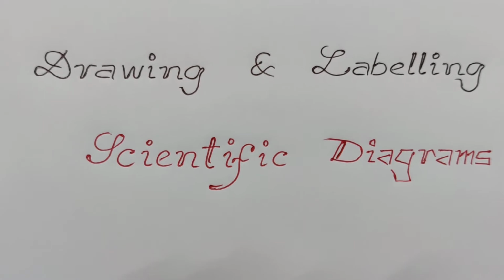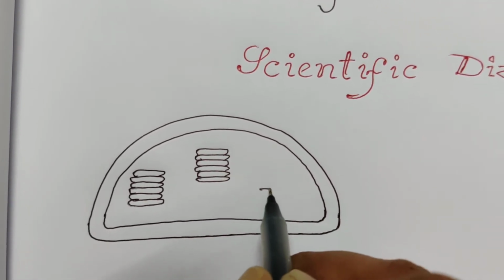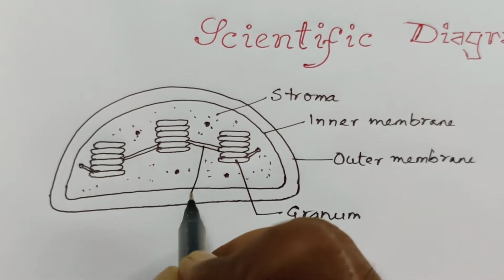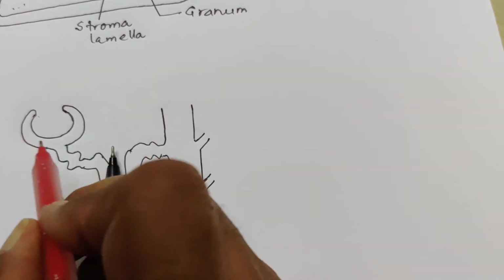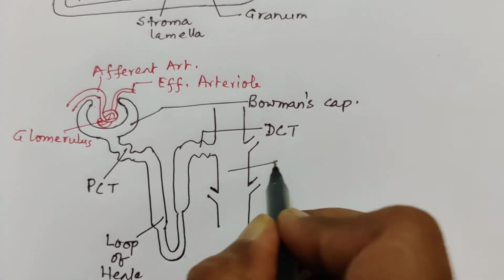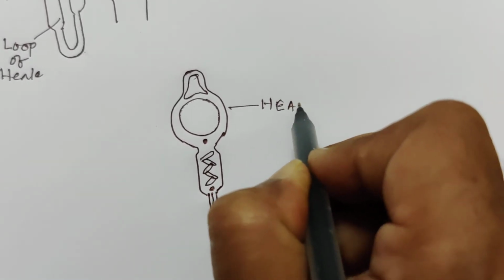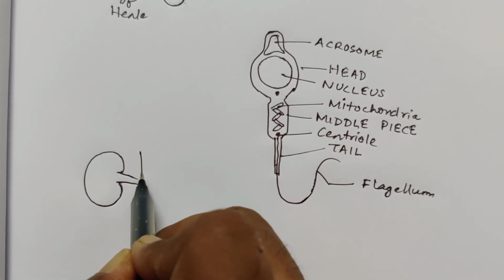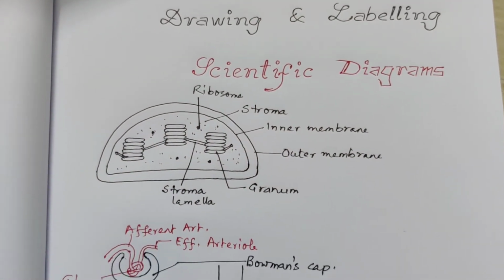DRAWING AND LABELLING FOR ICSE CLASS X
This is my YouTube channel Sudipto Banerjee Vidyasagar and I am Sudipto sir. This is my video tutorial based on drawing and labelling scientific diagrams in the easiest possible way.

Do not spend more than 3 minutes on such kind of drawings. No need to shade these drawings. Just make them plain and simple.

Please don't make them so complicated unnecessarily. Each of the labelling carries half marks. So do them easily.

Best of luck to all of you.